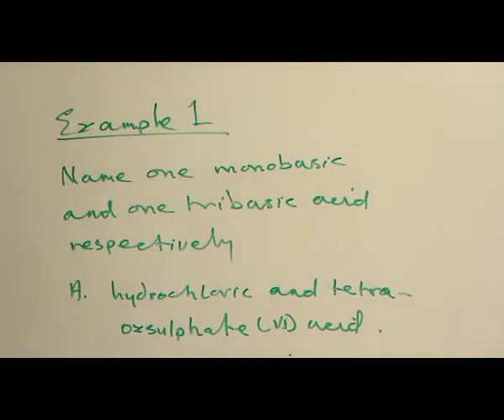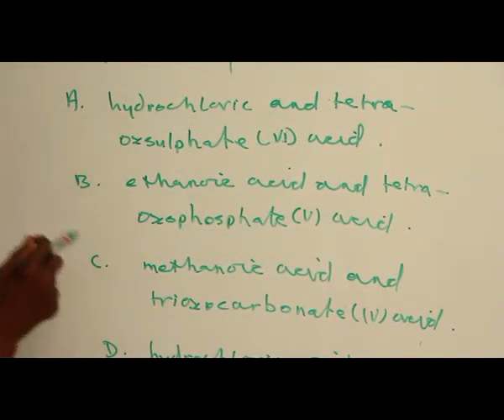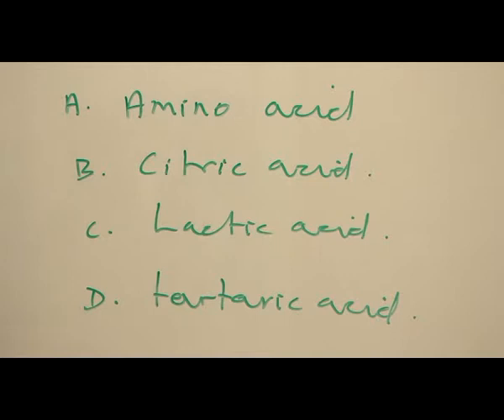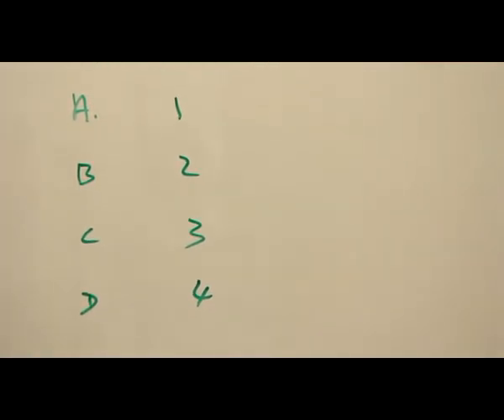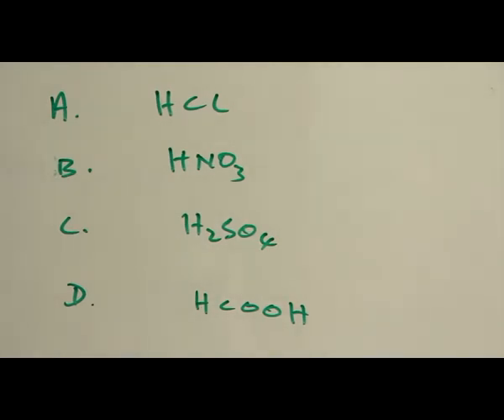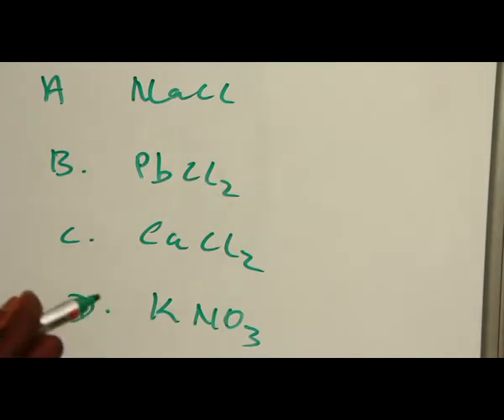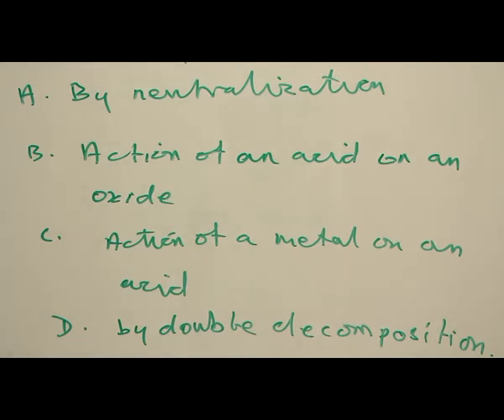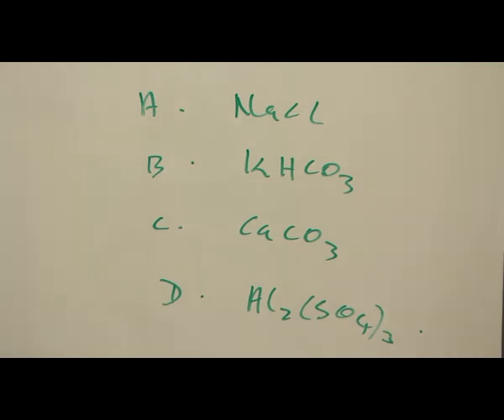BASICITY/TYPES OF ACIDS AND PREPARATION OF SALTS